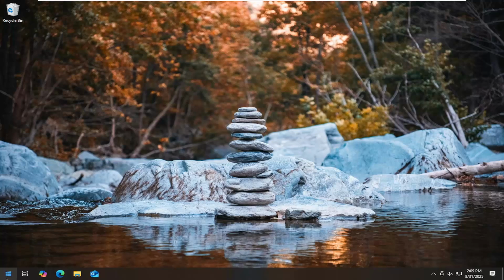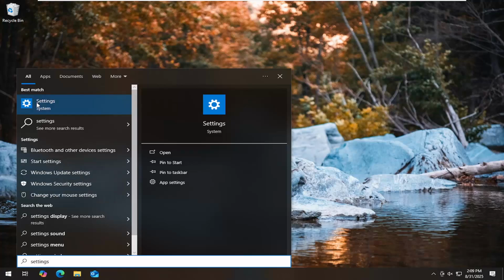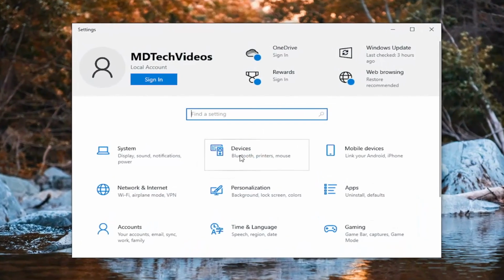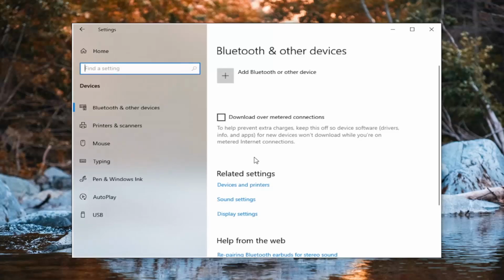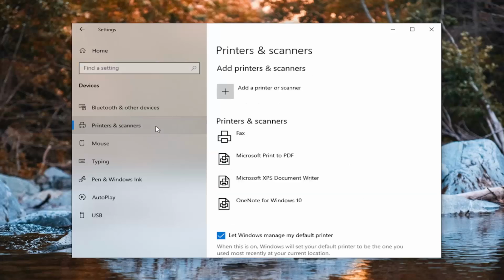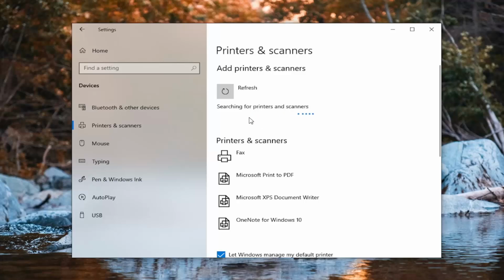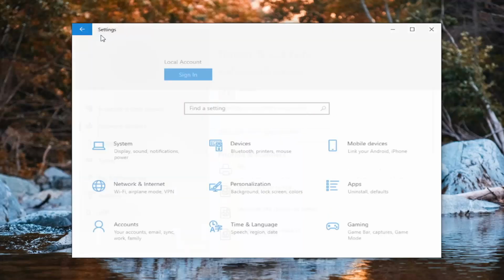How To Add Printers and Scanners on Windows 10 [Guide]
Adding printers and scanners on Windows 10 allows users to set up devices for printing, scanning, and managing documents efficiently. This tutorial explains how connecting these devices enhances productivity, ensures reliable operation, and provides access to advanced features directly from your PC. By understanding the setup process, users can manage print and scan jobs effectively and maintain seamless integration with Windows 10. It’s a valuable guide for anyone looking to optimize document handling and device management.

Issues addressed in this tutorial:
add printer Windows 10
add scanner Windows 10
connect printing device Windows 10
connect scanning device Windows 10
manage printers Windows 10
manage scanners Windows 10
Windows 10 device setup
printer scanner configuration
Windows 10 document tools
optimize printing and scanning

This video also highlights scenarios where adding printers and scanners is particularly beneficial, such as handling office documents, digitizing files, or managing high-volume printing and scanning tasks. It emphasizes the importance of properly configuring devices for reliable performance and efficiency. The guide provides insight into Windows 10 tools for managing and integrating printers and scanners. With these devices added, users can enjoy streamlined document workflows and improved productivity.